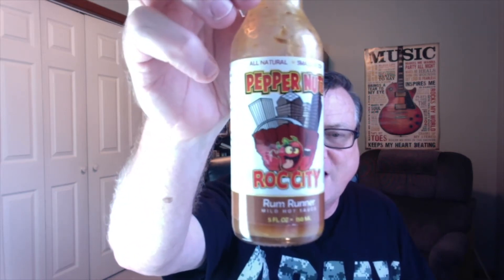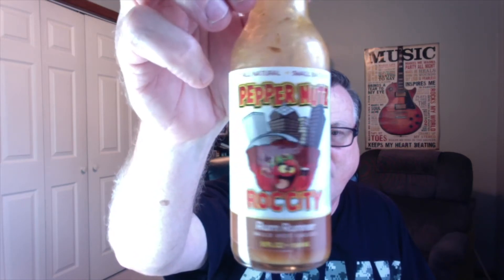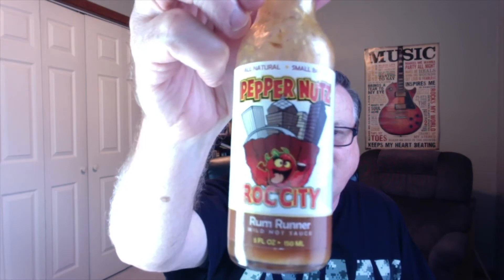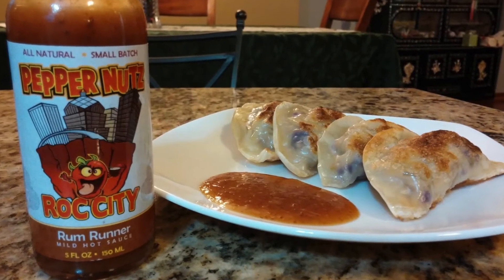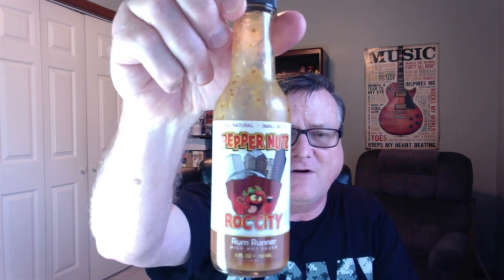Peppernutz ROC City "Rum Runner" Hot Sauce Review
Flavor:  8/10
Heat:  1/10